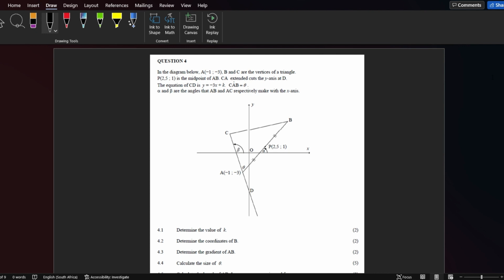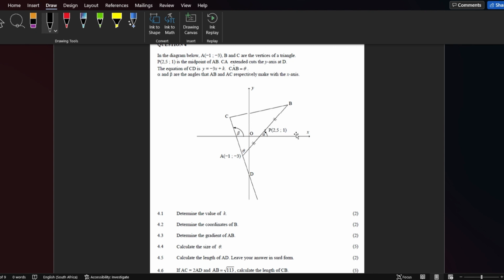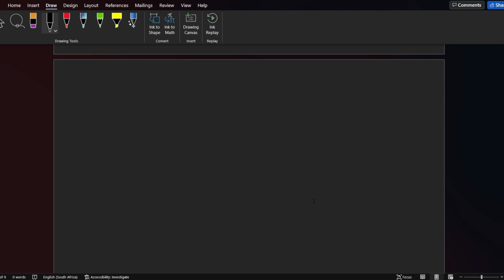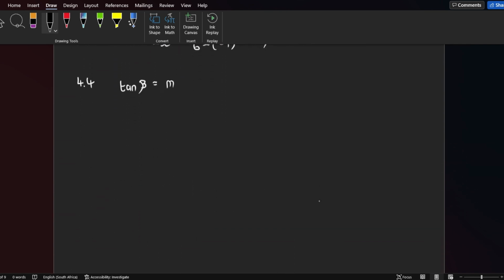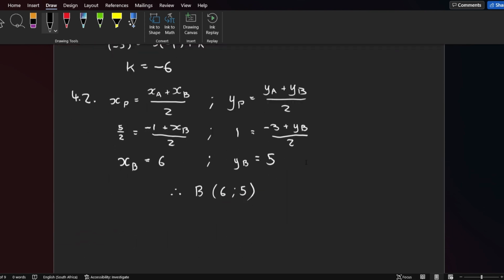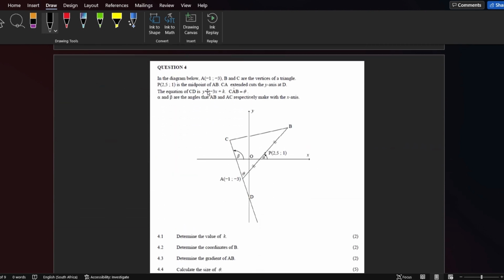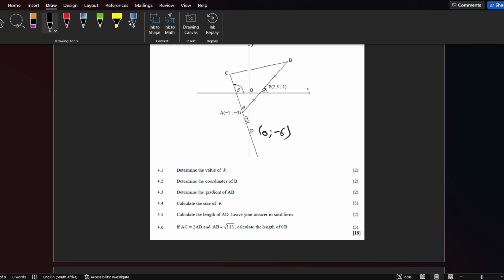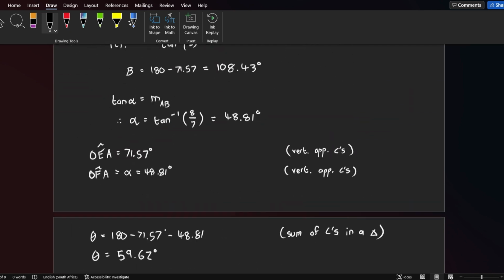Analytical Geometry Triangles Question | Math | Grade 11 & Grade 12 | Newtons Academy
Today we will be discussing how to solve questions on triangles in analytical geometry. We will do a practice question and explain how to approach these questions and simplify them in order to achieve full marks, every time ;)